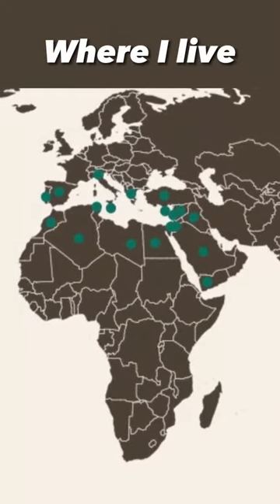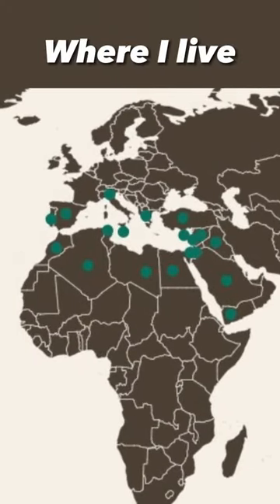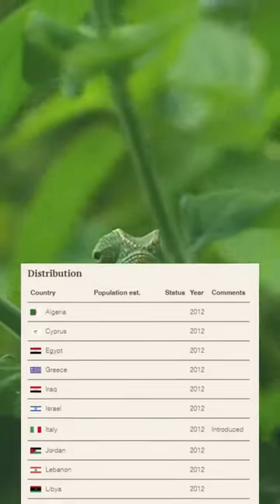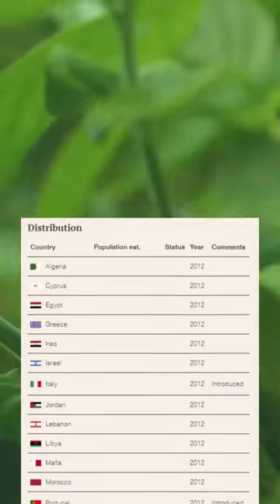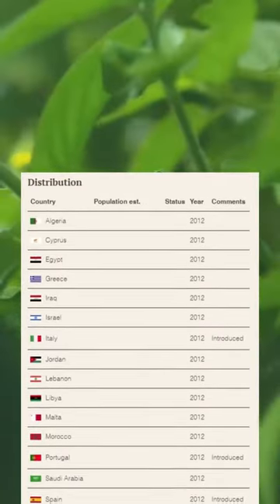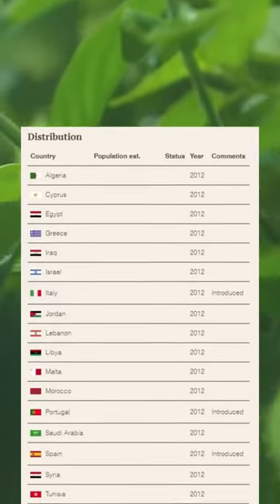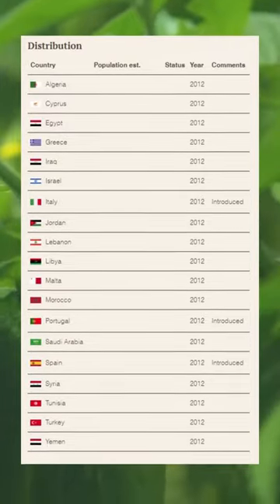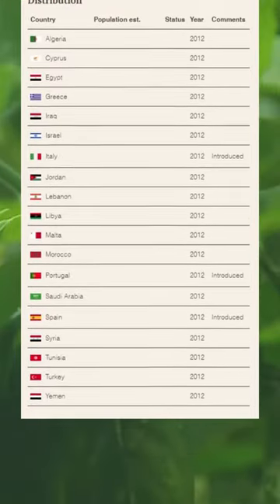Common chameleon facts, distribution & population | BioDB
📢𝐀𝐧𝐢𝐦𝐚𝐥 𝐨𝐟 𝐭𝐡𝐞 𝐃𝐚𝐲: 𝑪𝑶𝑴𝑴𝑶𝑵 𝑪𝑯𝑨𝑴𝑬𝑳𝑬𝑶𝑵

📝The common chameleon is renowned for its ability to change colors. But did you know they don't do it just to blend in with their surroundings? Chameleons use their vibrant hues to communicate with each other, express emotions, and even regulate their body temperature. It's like wearing a mood ring, but way cooler! 🦎💚🌿

❓💭Which other reptiles would you like to see featured in our upcoming videos?